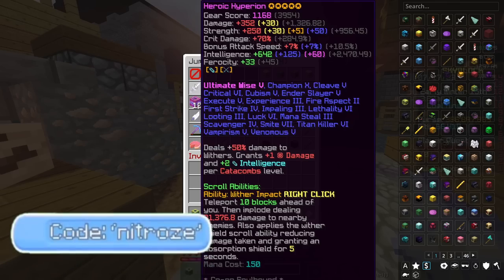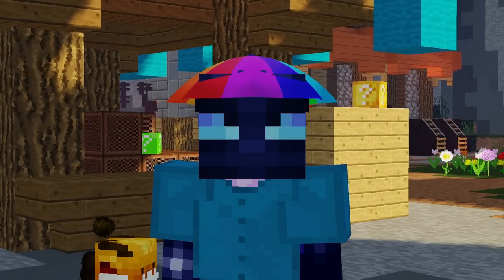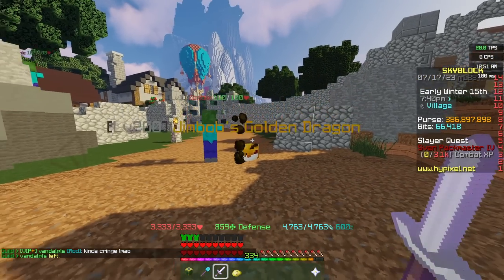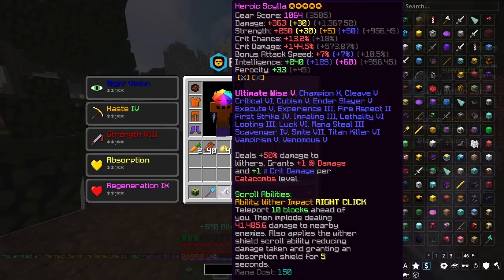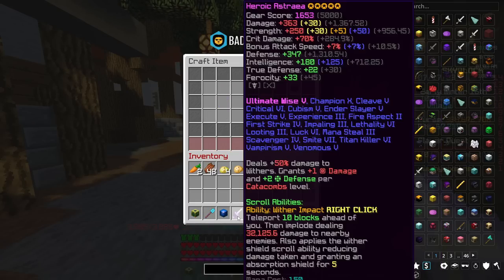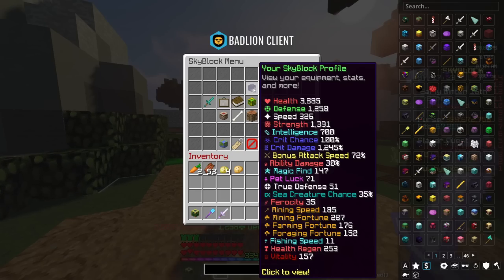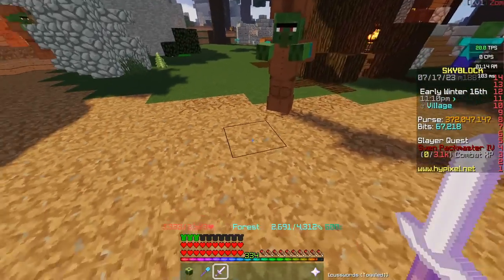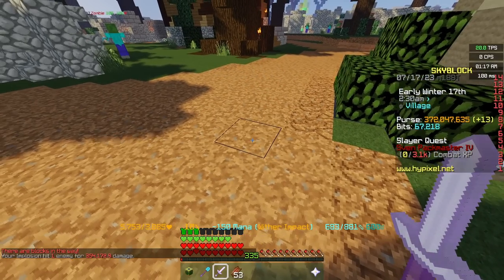Comparing all 4 Necron's blades in Hypixel Skyblock!